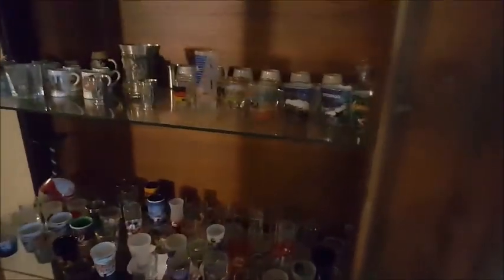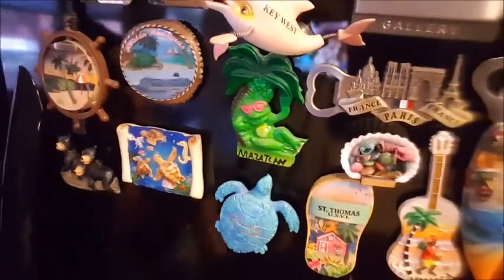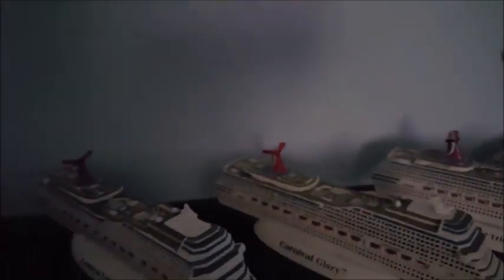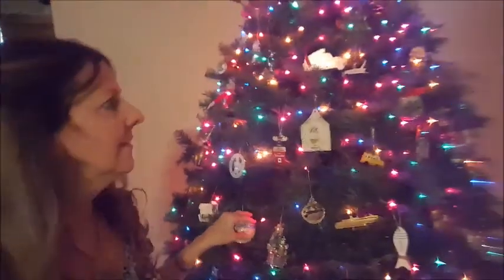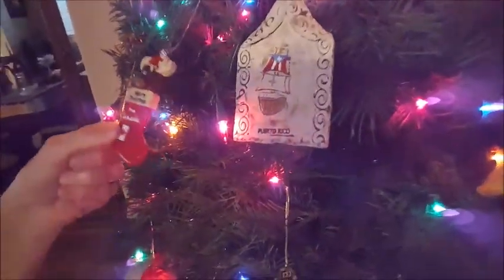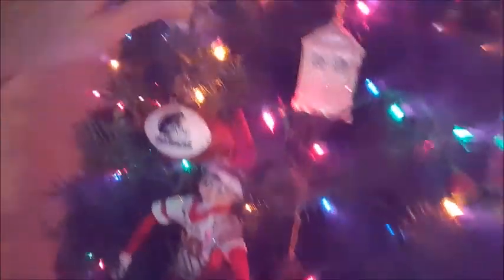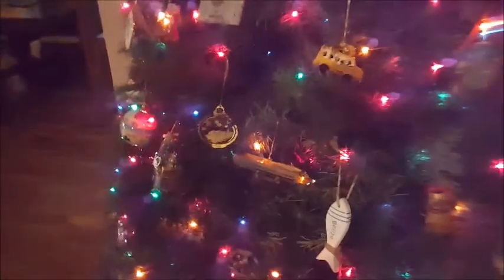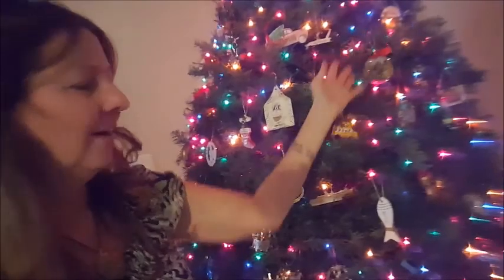WHAT WE COLLECT ON CRUISES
Many people collect different things from different places  when they travel.  Here is a little about what we collect and with it being the holiday season, I thought you may enjoy seeing our Christmas tree and what we have collected for it.
Happy Cruising!!!

For more cruise information, tips, & reviews...